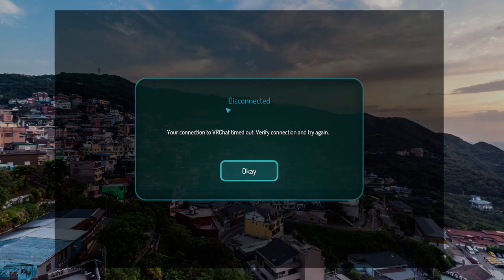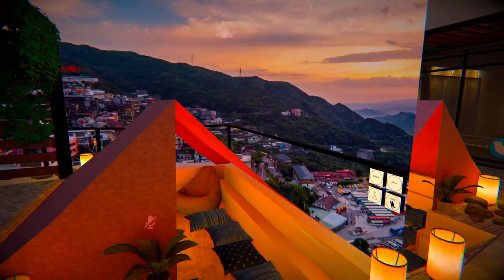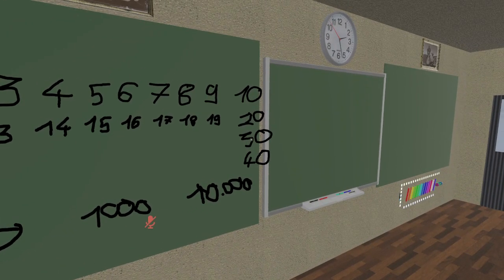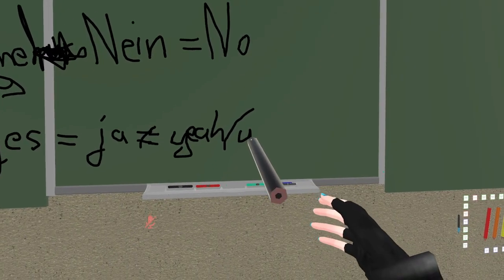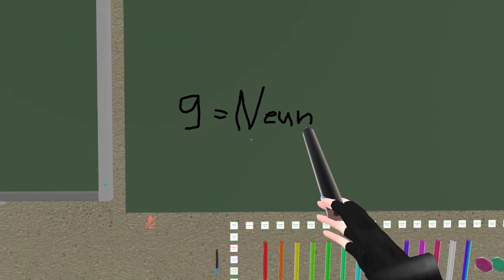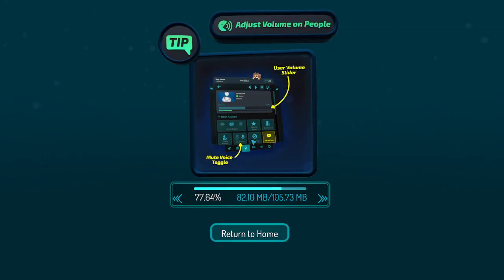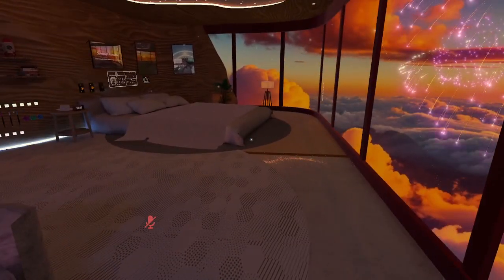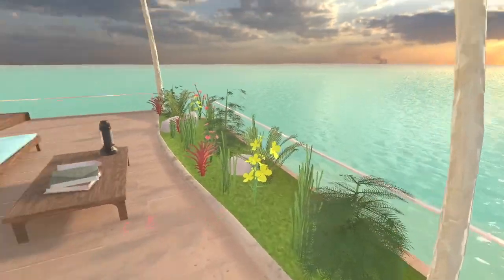[18+/21+] [Ger] / [Eng] [V-Streamer] Live play: VrChat Lerning German the basics